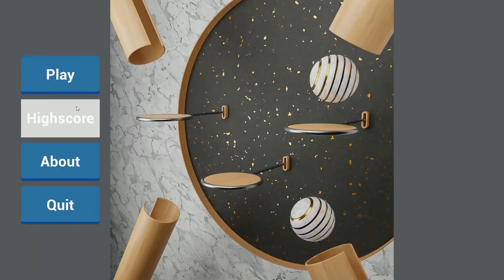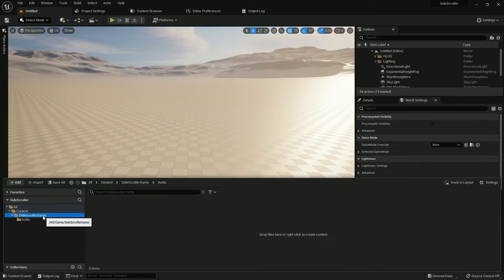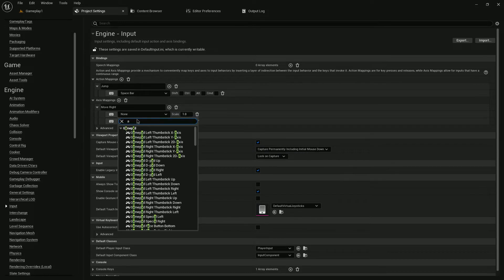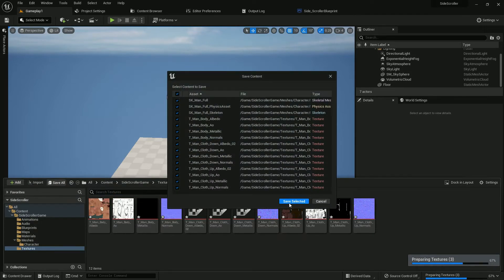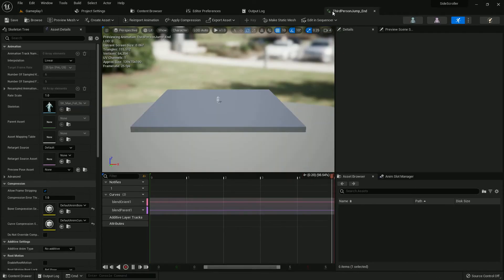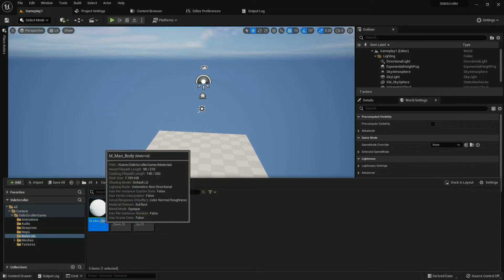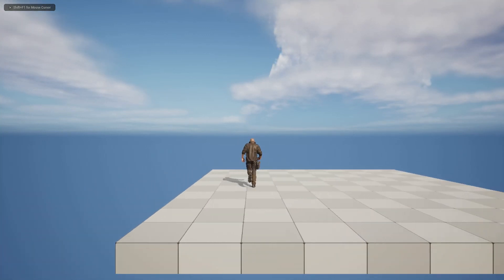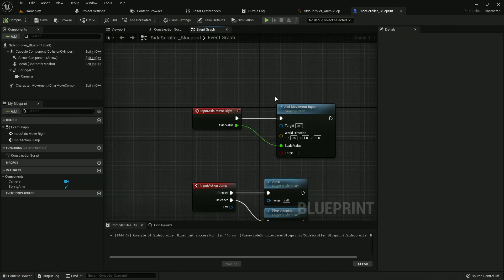UE5: Side Scrolling Game Tutorial Part-1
This is the First Tutorial of my Side scrolling tutorial series.